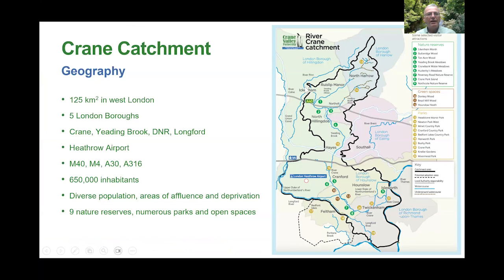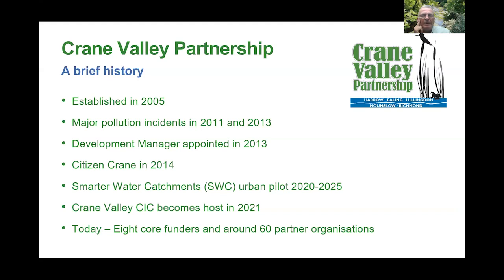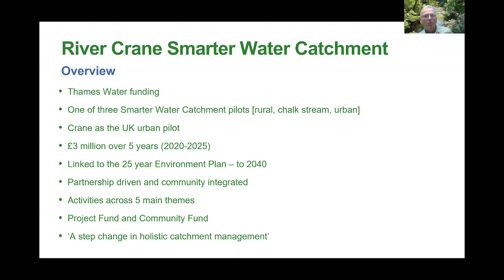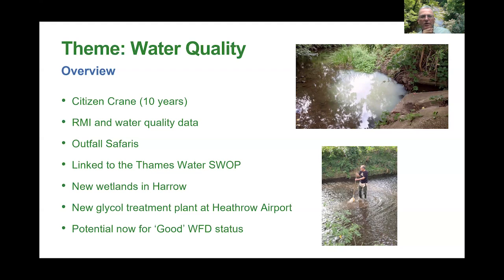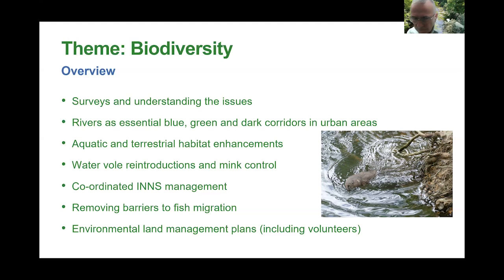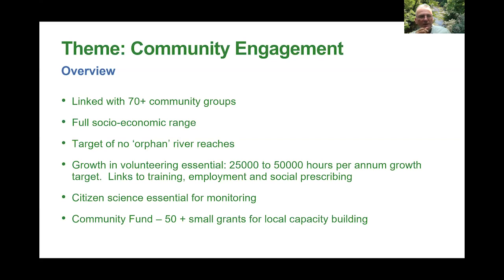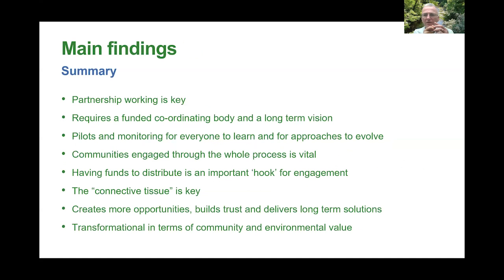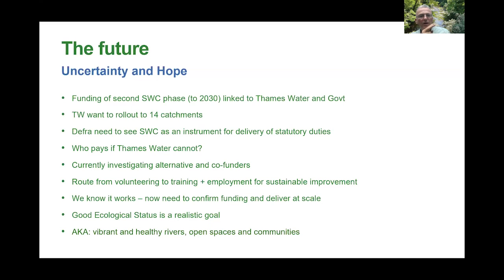FWR Webinar - The River Crane: an Urban Smarter Water Catchment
The River Crane in West London is the UK’s first urban Smarter Water Catchment and since 2020 has benefited from £3m of direct investment across five main themes – community and access; biodiversity; water quality; geomorphology and flooding – with at least £20m of further investment identified.

This webinar sets out the main findings of the programme to date, considers the extent to which the catchment has been transformed across each theme, and whether it might be possible to achieve “Good Ecological Status” in a highly developed urban river.